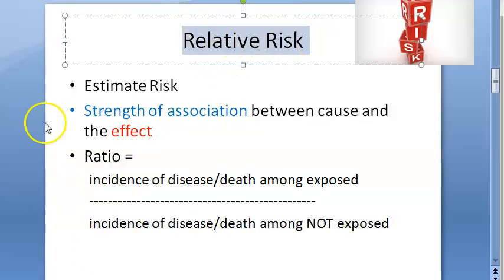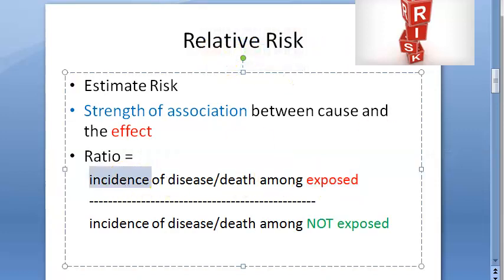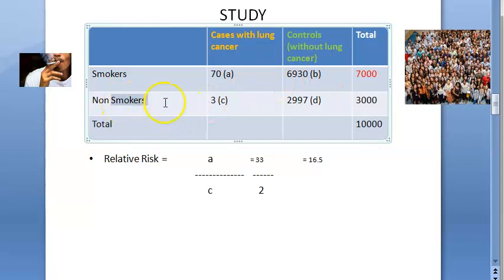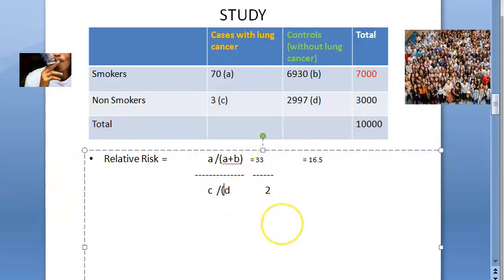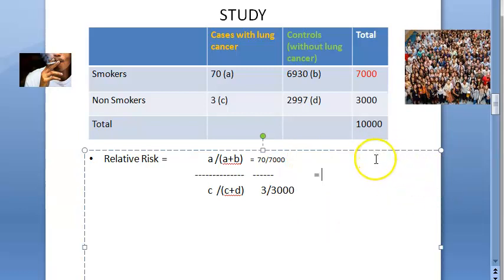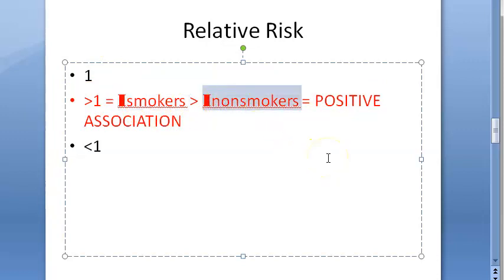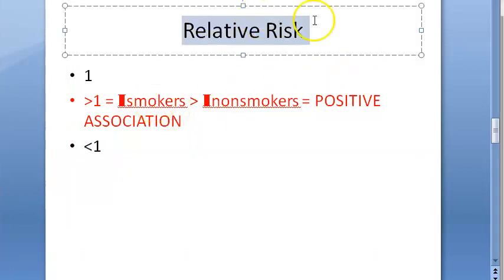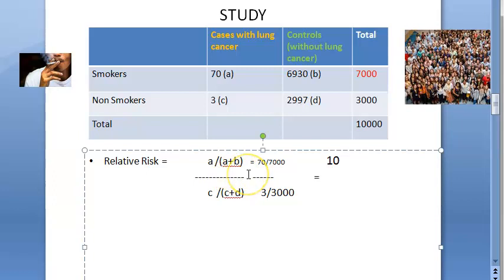PSM 083 Relative Risk Formula Calculate